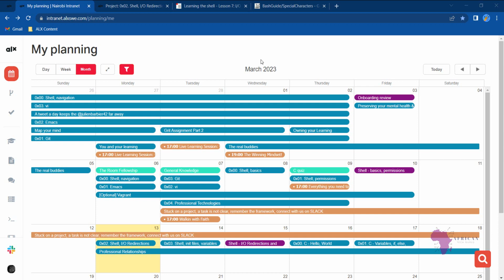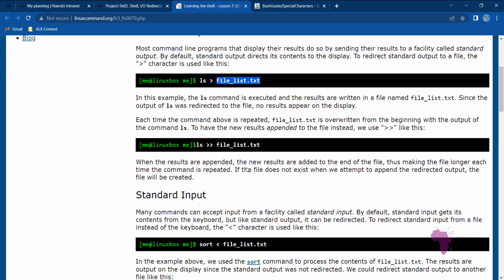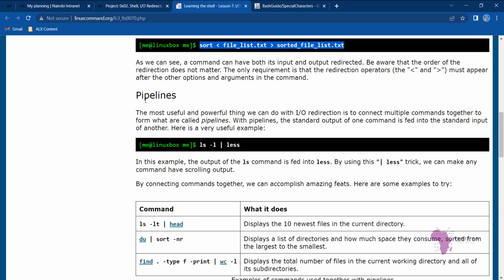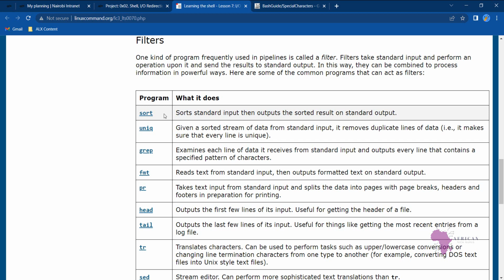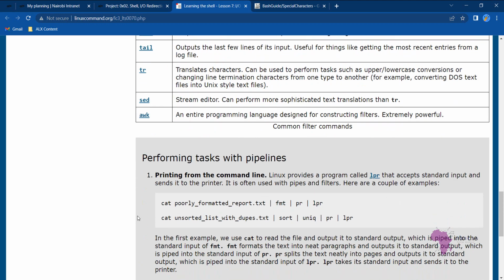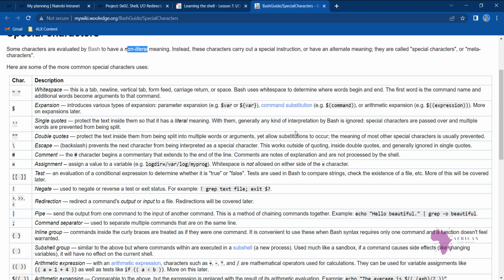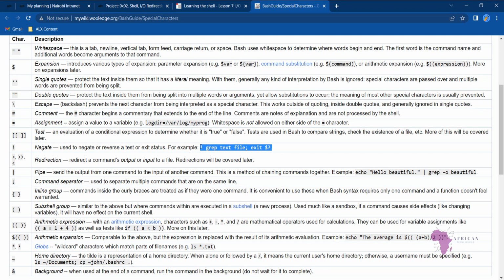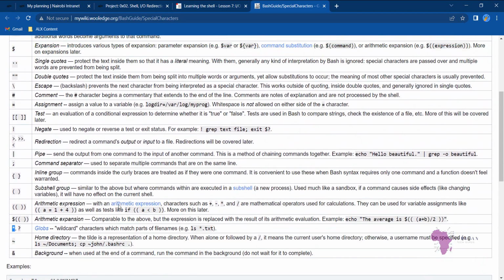0x02 Shell, IO Redirections and filters - Content Review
ALX Software Engineering 0x02  Shell, IO Redirections and filters detailed content overview.
Shell redirection is a feature in shell terminal or linux such that when executing a command, you can change the standard input/output devices. The basic workflow of any Linux command is that it takes an input and gives an output. Instead of getting messages in your terminal, you can redirect them to a file or even discard error messages instead of seeing them on your monitor